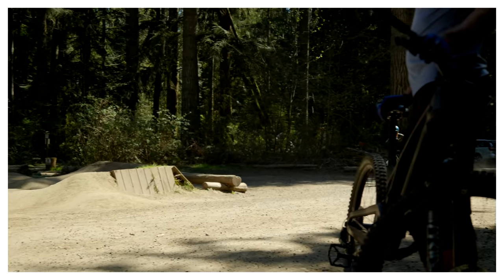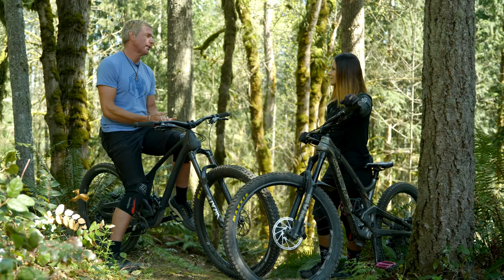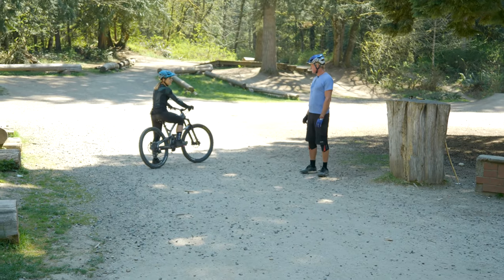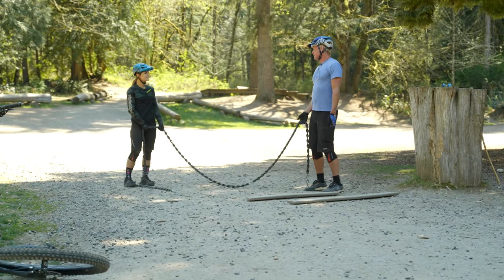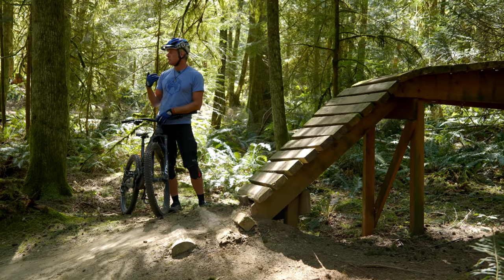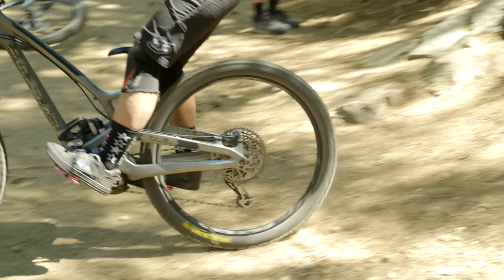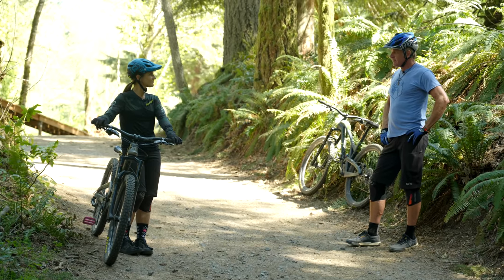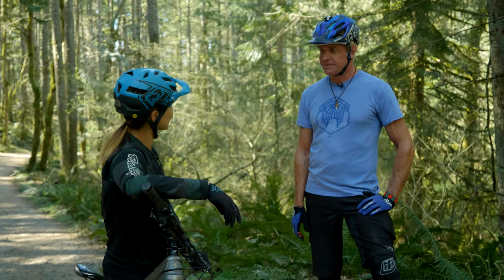When to Drop Heels: Practice Like a Pro #35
We've gotten a lot of questions about dropping heels and when that's actually advantageous, so today we've set out to answer this in a variety of scenarios!

Want to learn more?

🎥  Filmed and edited by Kyle Ilenda
⬇ ⬇ ⬇  JOIN US!   ⬇ ⬇ ⬇
FLUIDRIDE:
Fluidride is a mountain bike school based in Seattle, Washington, USA, offering a wide variety of mountain bike educational opportunities and experiences, including an online school, remote coaching, in-person classes, and international mtb tours.
ONLINE SCHOOL: (7 days free!)
PERSONALIZED REMOTE INSTRUCTION:
TRAVELING TO SEATTLE?
ALL IN-PERSON COURSES: (Seattle, WA, USA)
PRIVATE INSTRUCTION: (Seattle, WA, USA)
INTERNATIONAL MTB TOURS:
ABOUT SIMON LAWTON
Following his own Pro Downhill mountain bike racing career, Simon Lawton (Owner and Founder) has spent the last 25 years analyzing the top riders in the world to understand the tiniest details that contribute to their greatest successes, and also any weaknesses that are holding them back. With an exceptional understanding of kinesiology, Simon has developed his own teaching curriculum that explains the incredible relationship between human and machine. He has trained top pro mountain bike racers across the world, and his foundational techniques apply equally to beginner riders. His on-bike drills allow you to break down complex skills on the bike and develop correct techniques.
ABOUT LINNEA ROOKE
Linnea has been racing locally in the pro category, but until this year she had almost no formal training and was held back by major gaps in her technique. While she was able to carry speed well on straight downhills and high-bermed turns, she lacked foundational cornering skills and was timid in the air. In Feb 2020, she met up with Fluidride to help with a filming trip in Baja, and was fascinated by Simon's teaching methods. Wanting to be part of this mission, she left her career in healthcare in July 2020 to officially join the Fluidride team as COO. We started filming this series to document her journey of cleaning up bad habits, adding new skills to her toolkit, and chasing her dream of riding with style.